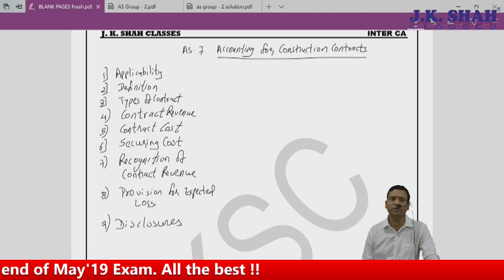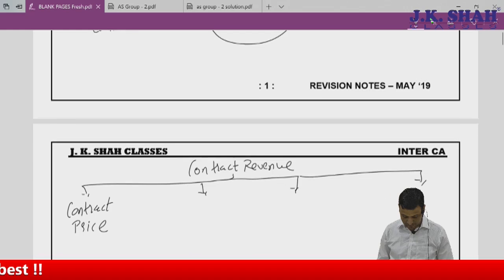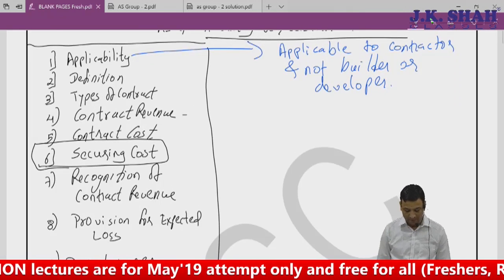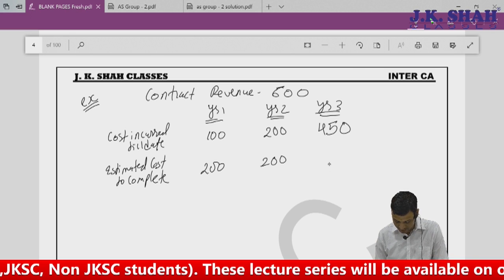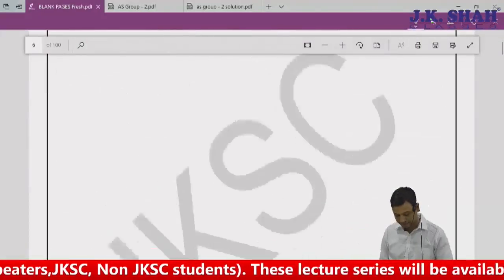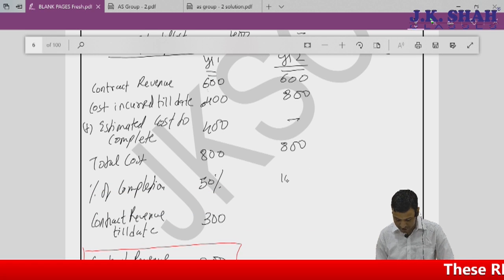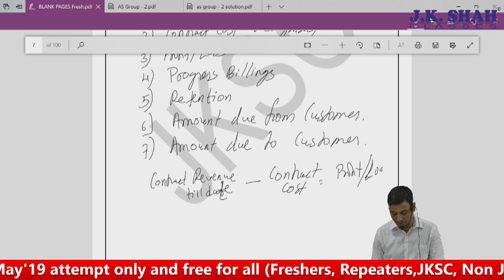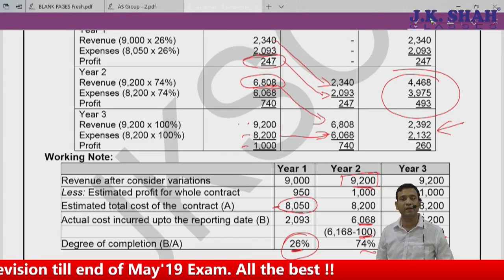Inter CA, Nov'19, Revision Lectures - Accounts - AS 7